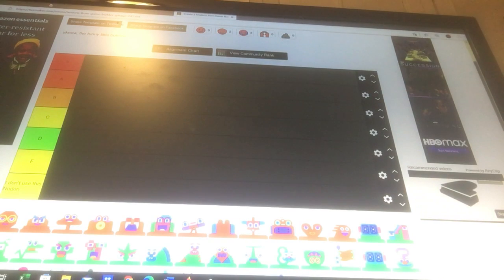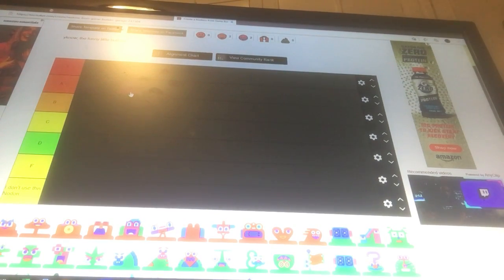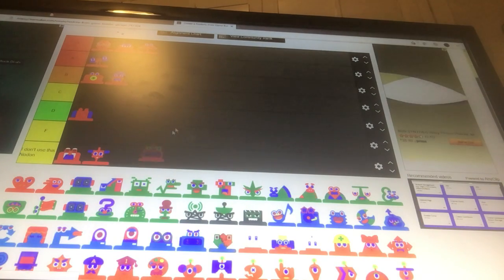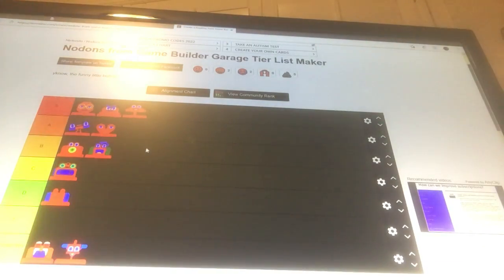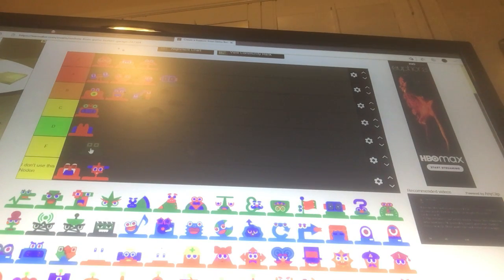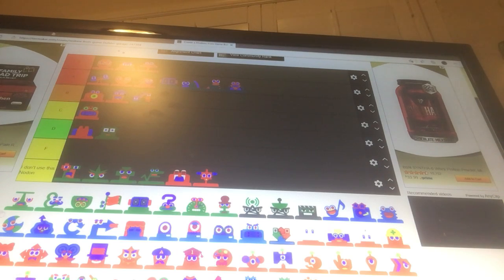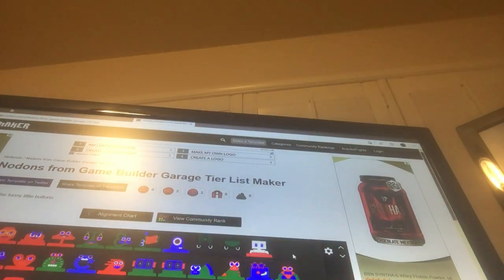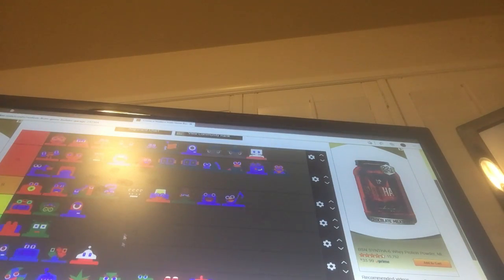Nodon tier list